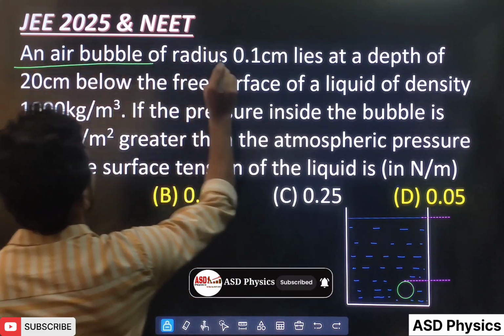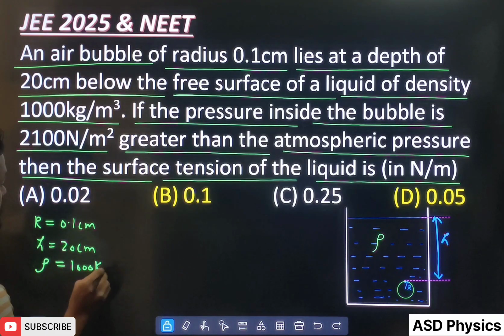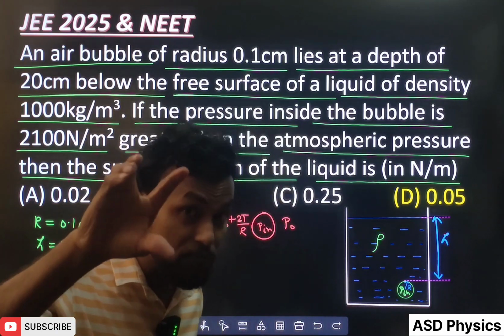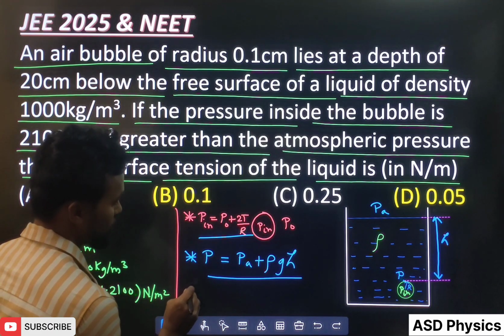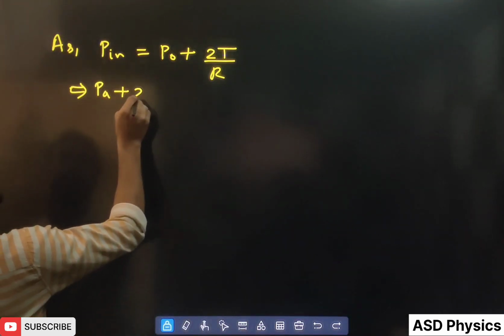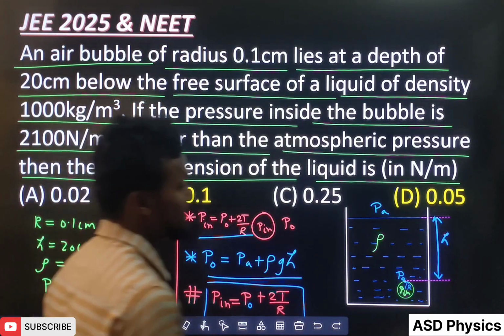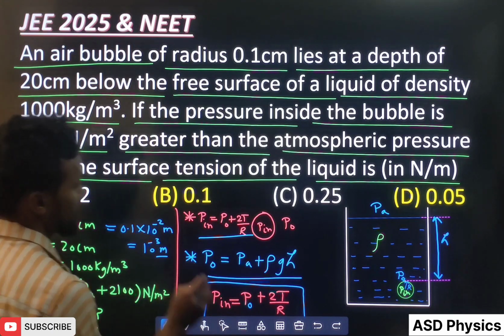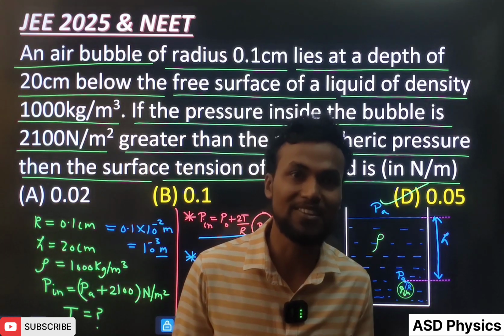JEE 2025_An air bubble of radius 0.1cm lies at a depth of 20cm below the free surface of a liquid of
JEE 2025, CBSE & NEET | 11th Mechanical Properties of Fluids | An air bubble of radius 0.1cm lies at a depth of 20cm below the free surface of a liquid of density 1000kg/m3. If the pressure inside the bubble is 2100N/m2 greater than the atmospheric pressure then the surface tension of the liquid is (in N/m)